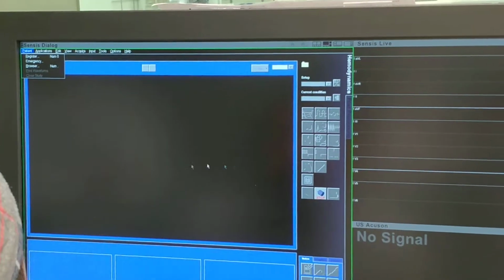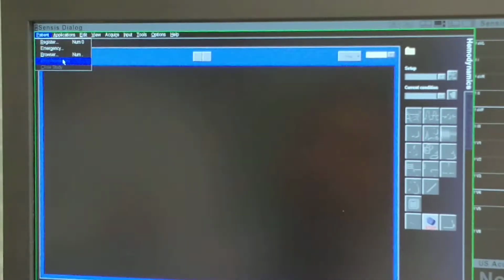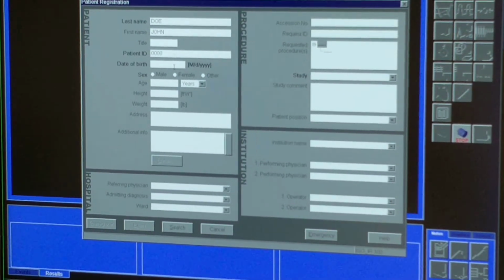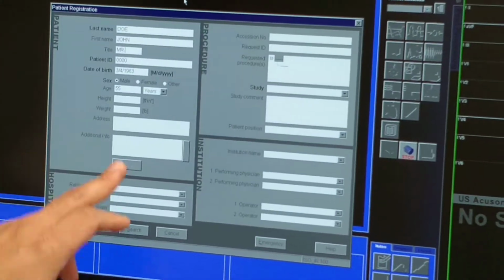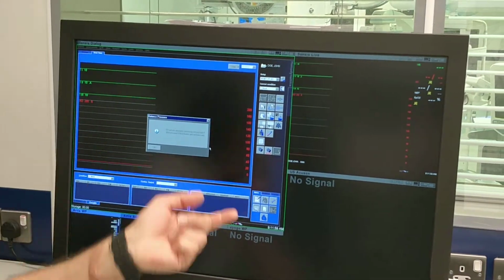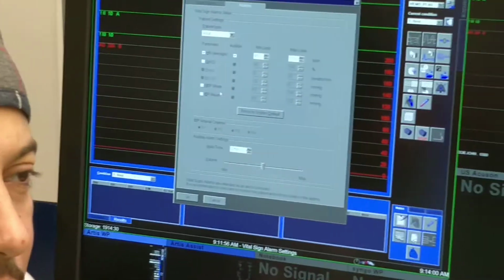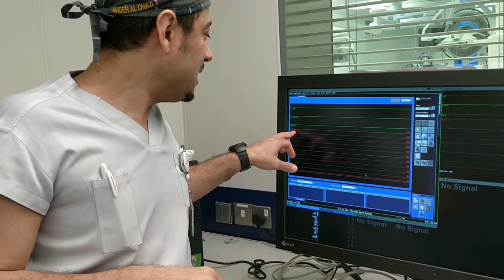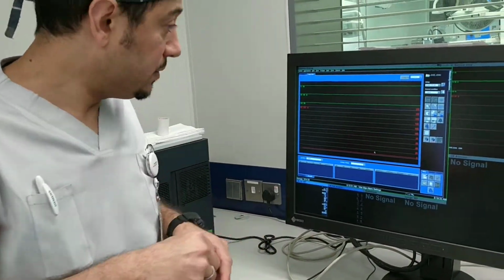New ot demo(3)